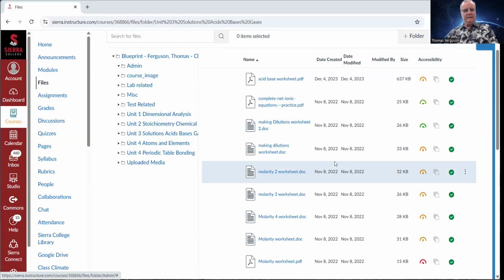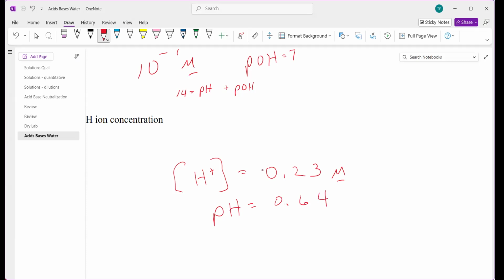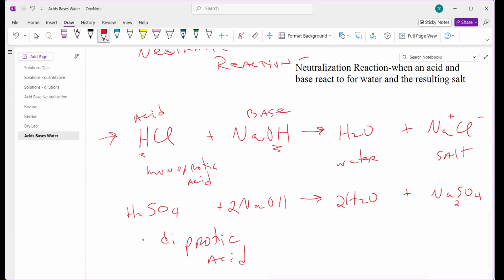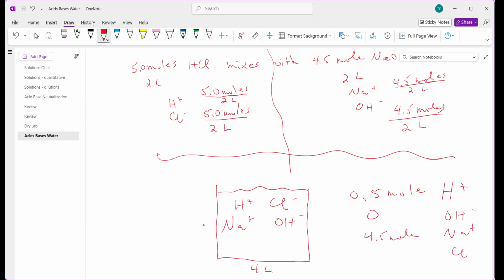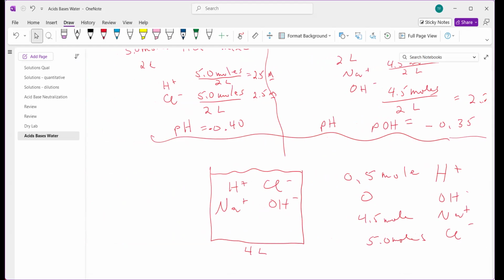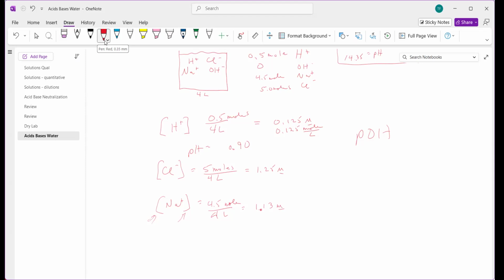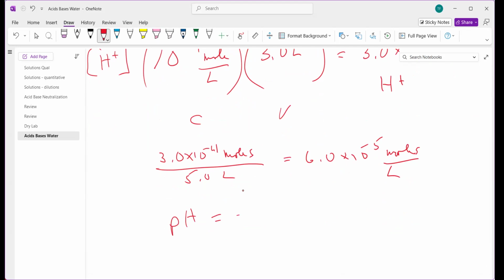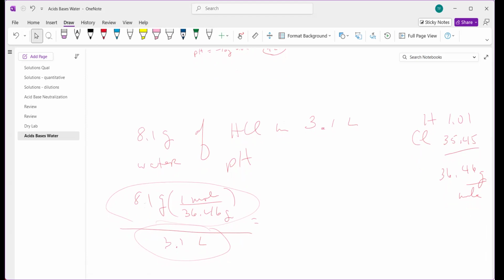Video unit 3 acids bases pH 7 14 25